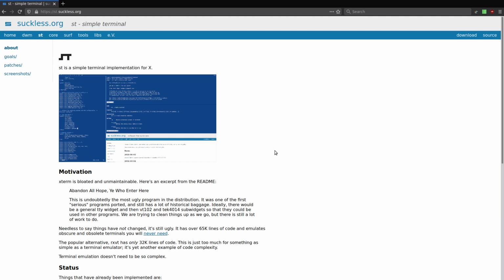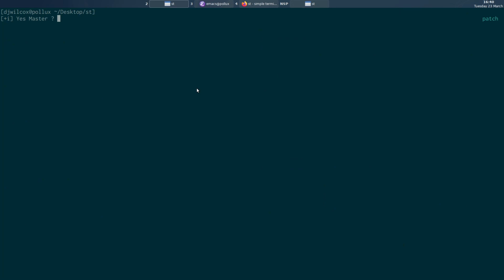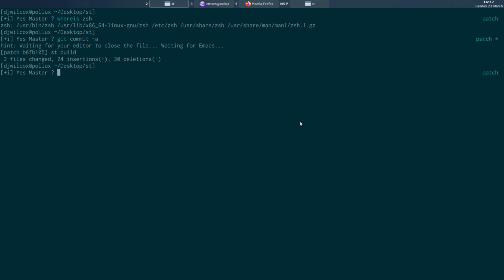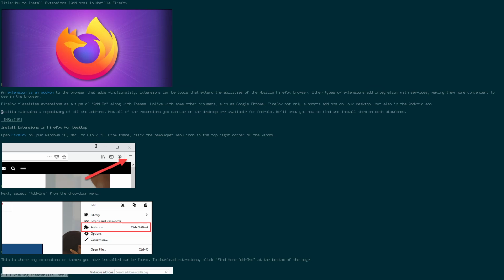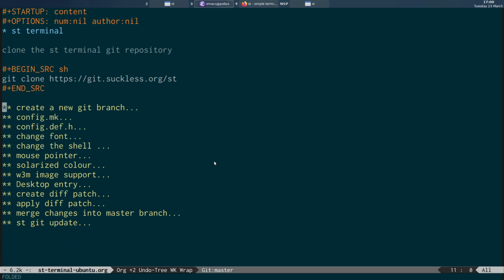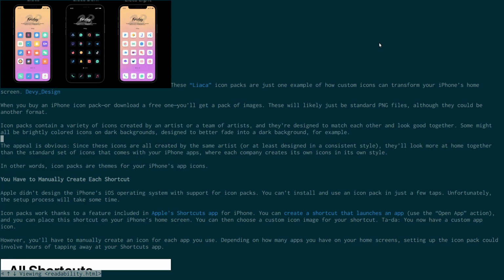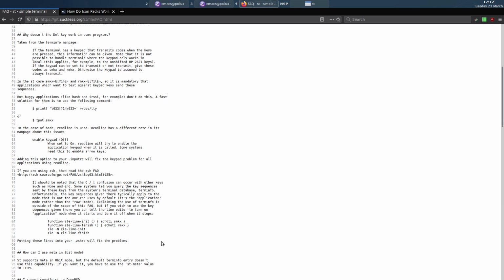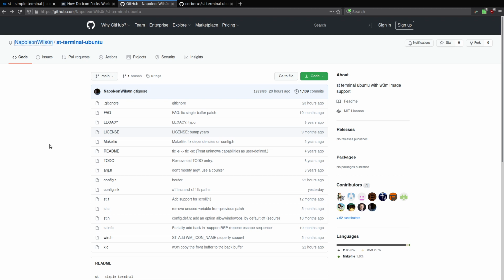ST Terminal build with w3m image support and no flickering images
How to build the st terminal with support for w3m image so you can view images in the terminal without any flickering

if you are using the st terminal over ssh,
and the remote computer does not have a terminfo file for the st terminal this can cause issues like every character you type being printed twice

the fix i recommend is to use tmux and set the default-terminal option in the tmux config to screen,
and then start tmux on your computer ssh into the other machine in the tmux session,
setting the term to screen in the tmux config also fixes the delete key not working in the ssh session using the st terminal

~/.tmux config

# set tmux term to screen
set -g default-terminal "screen"